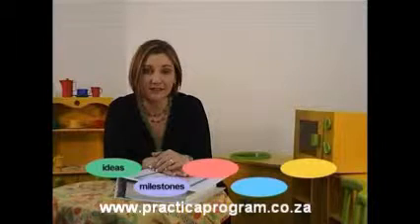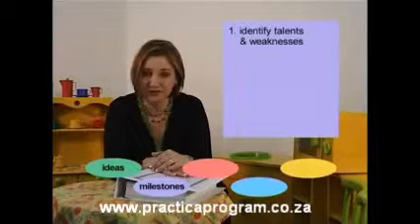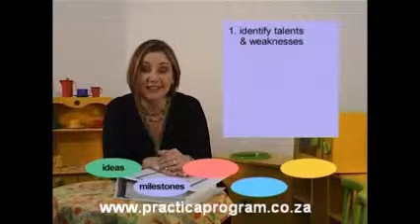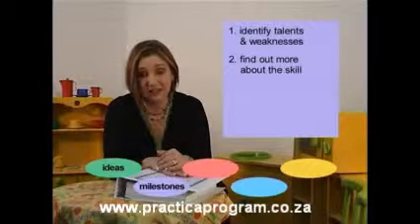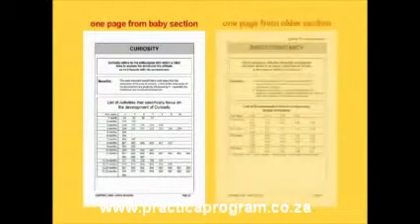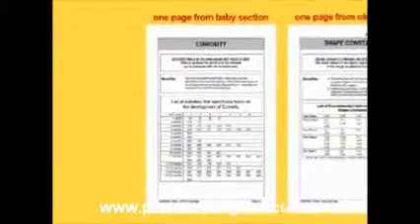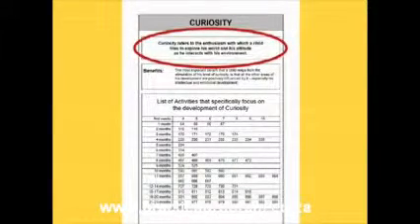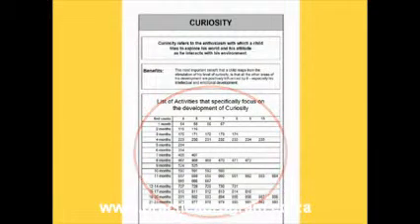Demo 5 of 8 - Milestones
Practica is a comprehensive home-based educational kit with which parents can monitor and grow a child's development and maximise his or her potential with fun and games from birth to 7 years of age.